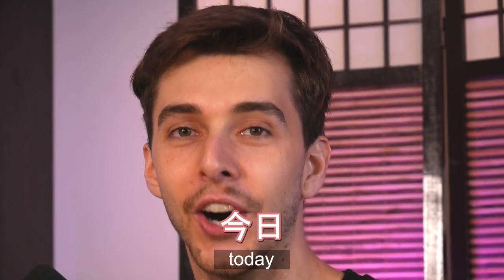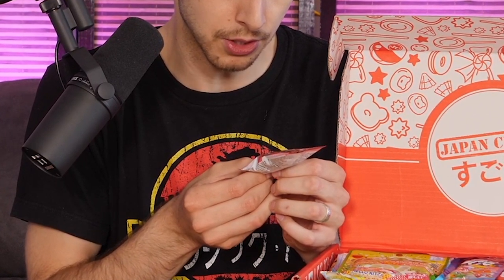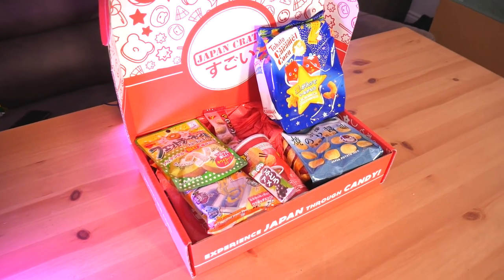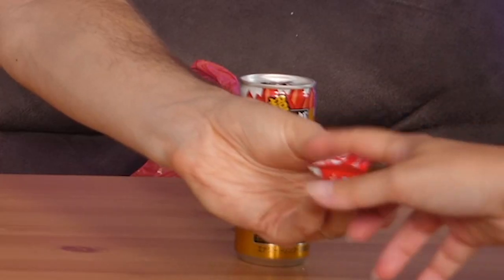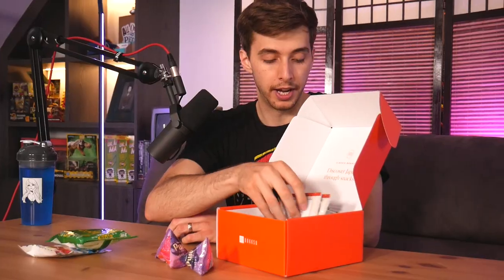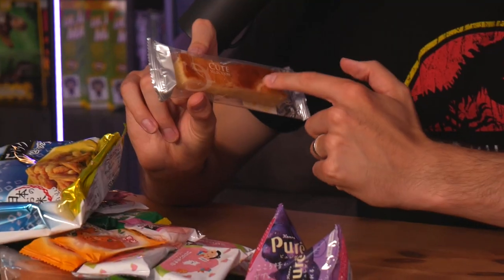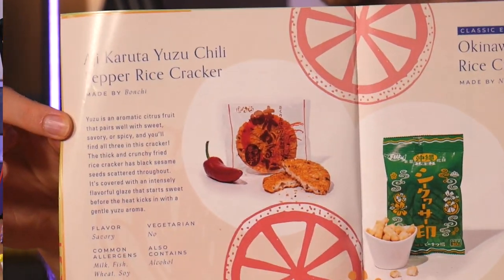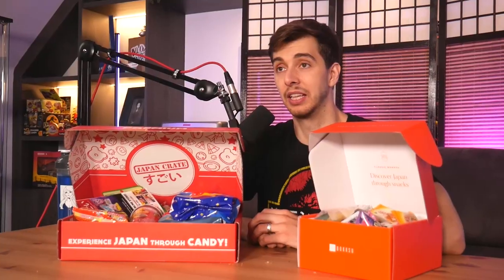Are Japanese Crates Worth it?